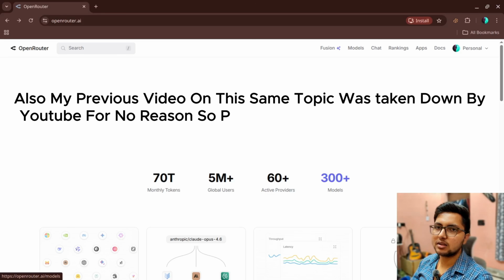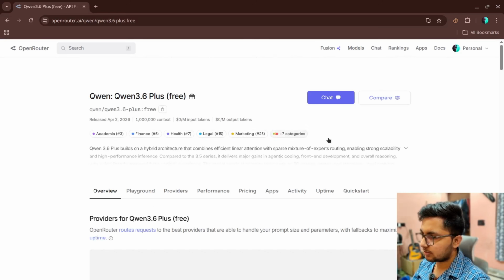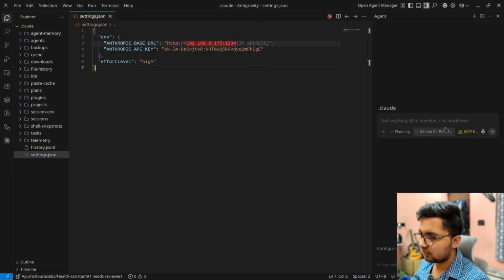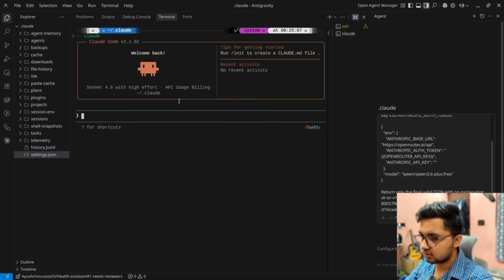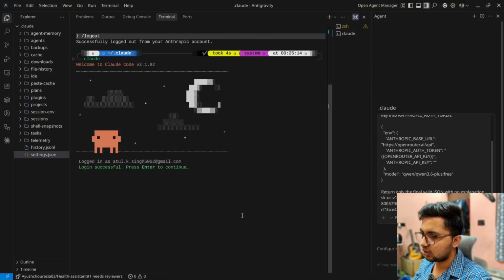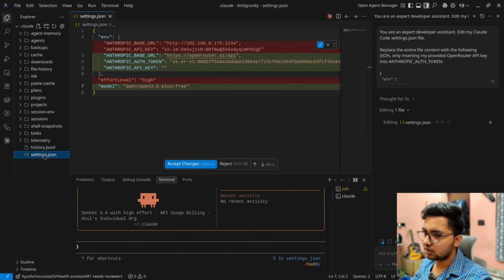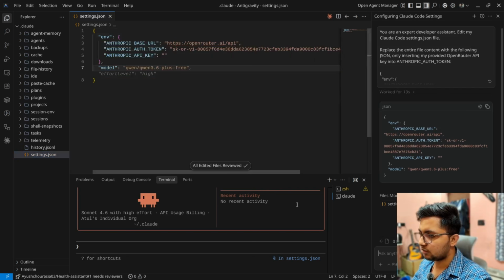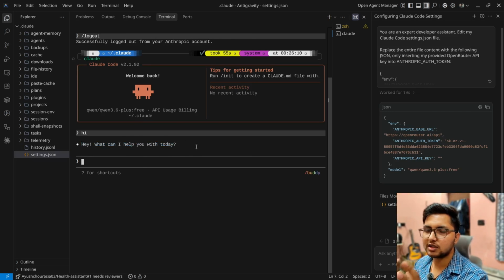Use Claude Code For Free with Open Router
🧠 ANTI-GRAVITY PROMPT (COPY THIS FIRST)

You are an expert developer assistant. Edit my Claude Code settings.json file.

Replace the entire file content with the following JSON, only inserting my provided OpenRouter API key into ANTHROPIC_AUTH_TOKEN:

  "env": {
    "ANTHROPIC_AUTH_TOKEN": "{{OPENROUTER_API_KEY}}",
    "ANTHROPIC_API_KEY": ""

Return only the final valid JSON with no explanation.

This video shows how to set up Claude Code using OpenRouter API and run free-tier models like Qwen 3.6 Plus in a developer-friendly workflow.

🚀 WHAT YOU’LL LEARN
• How to create an OpenRouter API key
• How to install Claude Code CLI
• How to configure settings using AntiGravity
• How to connect OpenRouter with Claude Code
• How to use Qwen (Quinn) free-tier models
• How to test your setup with real coding tasks

⚙️ WORKFLOW OVERVIEW
1. Create OpenRouter account → generate API key
2. Install Claude Code
3. Open AntiGravity terminal
4. Paste the prompt above
5. Insert your API key
6. Restart Claude Code
7. Start building

⚠️ IMPORTANT NOTES
• Free-tier models may have usage limits
• Performance may vary compared to premium models
• Best suited for learning, testing, and small projects

🔗 RESOURCES
• Claude Code Docs: [Add link]

💬 SUPPORT
If you face any issue, drop it in the comments.

Till then — keep learning, building, breaking, and debugging.